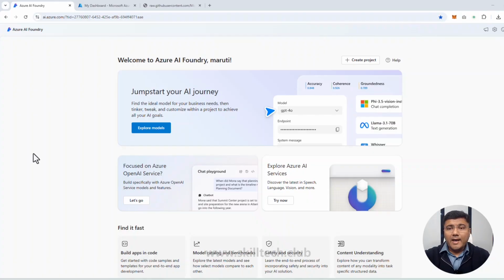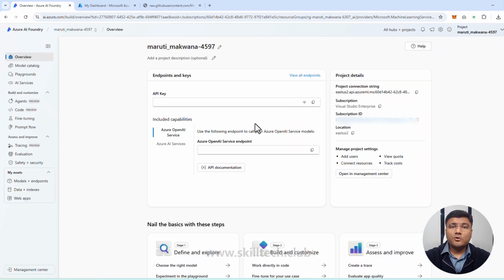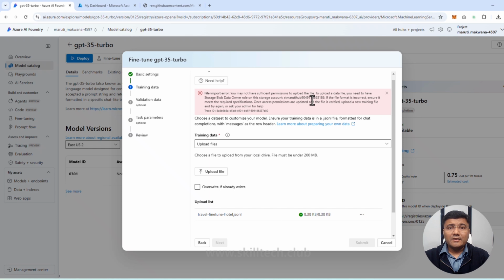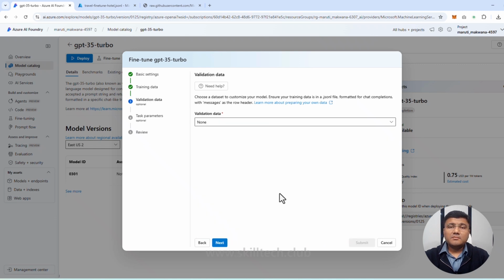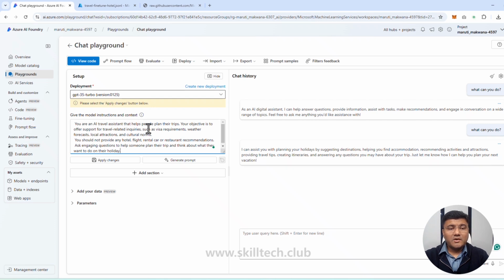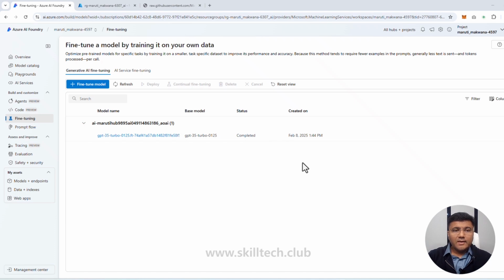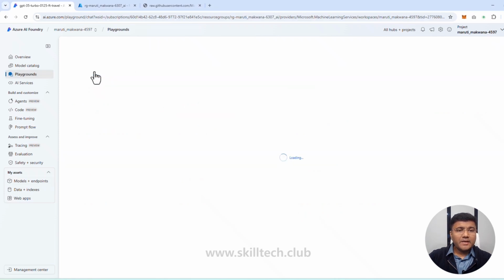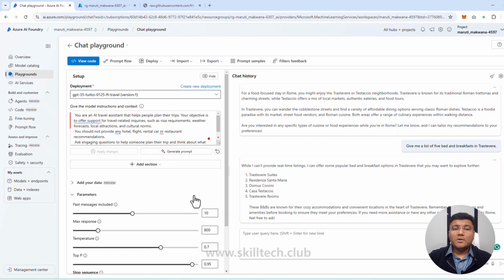AI-900 LAB: Fine-Tuning GPT Models in Azure AI Foundry – Step-by-Step Guide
## Fine-Tuning GPT Models in Azure AI Foundry

Welcome to this hands-on AI-900 lab session, where we dive deep into fine-tuning GPT models using Azure AI Foundry! Fine-tuning allows developers to customize AI models for specific industries, use cases, and data sets, improving response accuracy and relevance. Whether you're preparing for the Microsoft AI-900 Certification or working on AI-driven applications, this tutorial will provide a step-by-step walkthrough of fine-tuning GPT models in Azure.

🔍 What You’ll Learn in This Video:
1️⃣ Introduction to Fine-Tuning GPT Models in Azure AI Foundry
2️⃣ Why Fine-Tuning is Essential for Custom AI Applications
3️⃣ Setting Up Azure AI Foundry for GPT Model Fine-Tuning
4️⃣ Uploading & Preparing Training Data for Customization
5️⃣ Training and Deploying a Fine-Tuned GPT Model
6️⃣ Testing & Optimizing Model Performance for Real-World Use Cases

AI & ML Enthusiasts exploring custom AI solutions
Developers & data scientists working on AI-powered applications
Professionals preparing for the Microsoft AI-900 Certification
Businesses looking to customize AI for customer support, automation, & NLP

📌 Key Highlights:
✅ Hands-on demo of GPT fine-tuning in Azure AI Foundry
✅ Customizing AI models for industry-specific applications
✅ Training and deploying AI models with real-world datasets
✅ Optimizing GPT models for better accuracy & efficiency

Chapters:

0:00 - 01:24 - Intro
01:24 - 04:45 - Create an AI hub and project in the Azure AI Foundry portal
04:45 - 13:50 - Fine-tune a GPT-3.5 model
13:50 - 19:14 - Chat with a base model
19:14 - 22:37 - Deploy the fine-tuned model
22:37 - 25:11 - Test the fine-tuned model